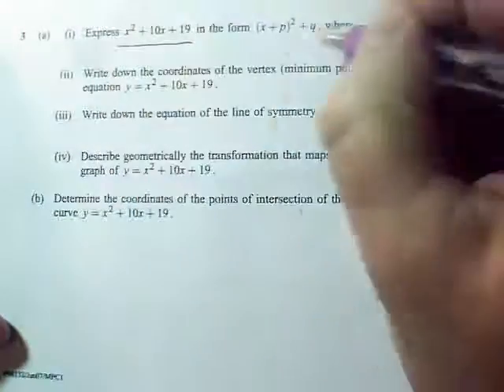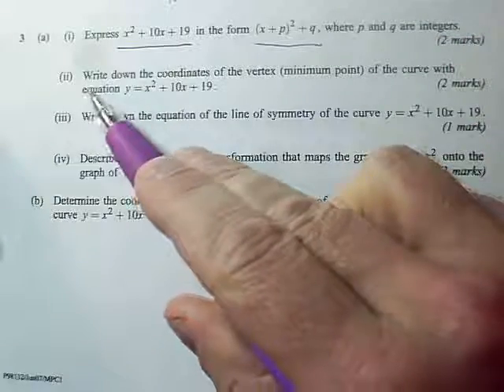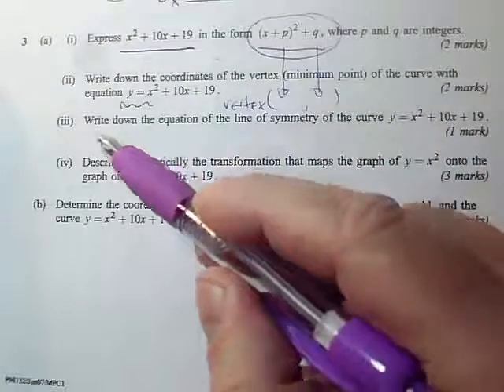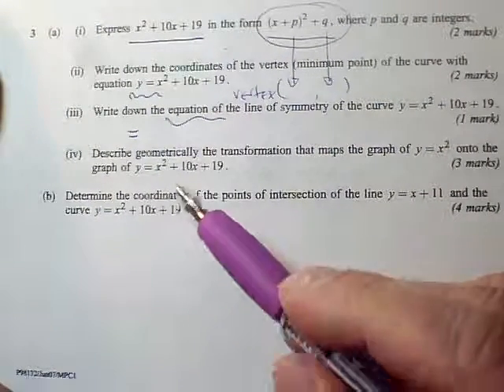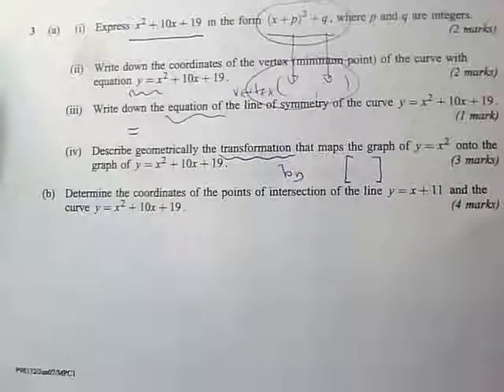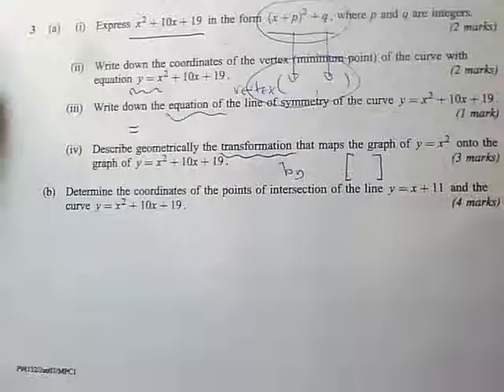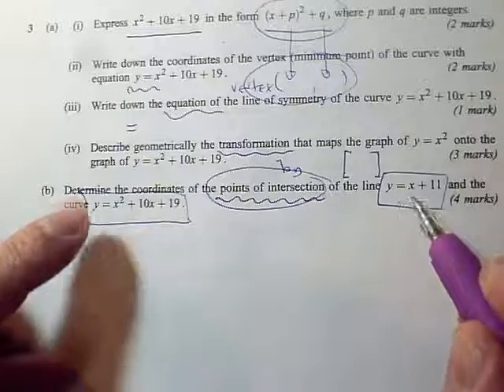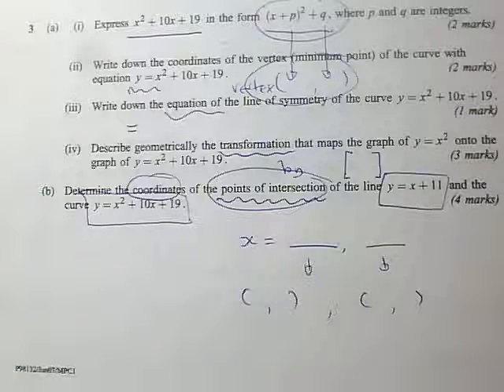C1 Paper 2 Q3